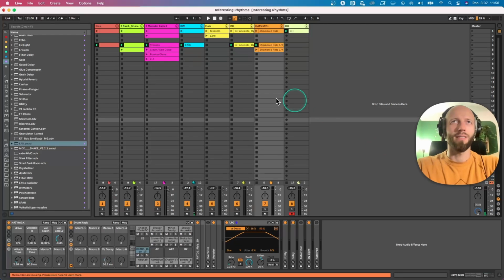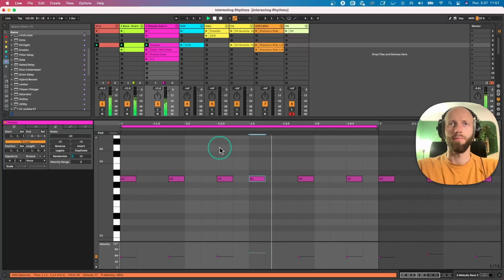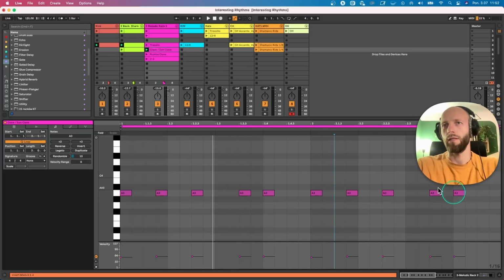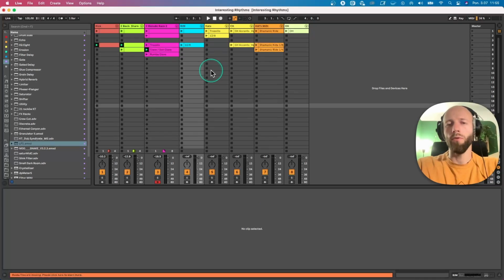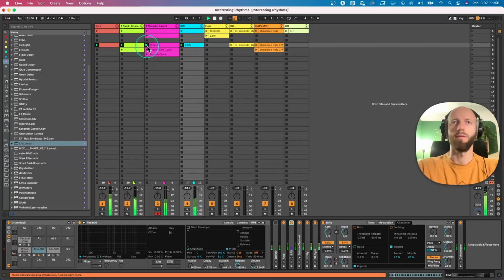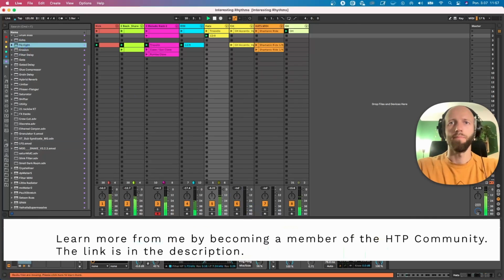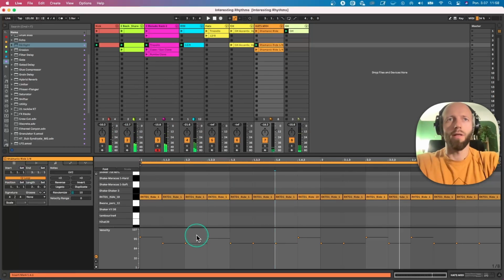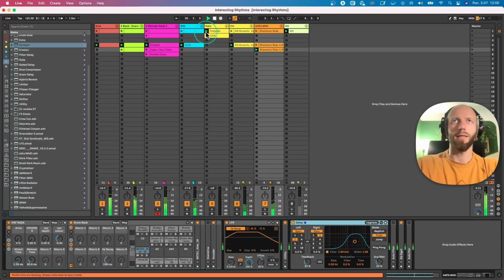5 Drum Patterns Every Hypnotic Techno Producer Should Learn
In this hypnotic techno tutorial, you will learn how to make drum patterns for techno productions. These patterns will create a hypnotic feeling played on your drums, leads, or basslines. After watching this tutorial you will know exactly how to create interesting hypnotic techno hi-hats for your productions.

0:00 Intro
0:21 Tresillo
1:45 Son Clave
2:55 Rumba Clave
4:05 12/8 Bell
6:52 Shamanic Rhythm
8:55 Summary